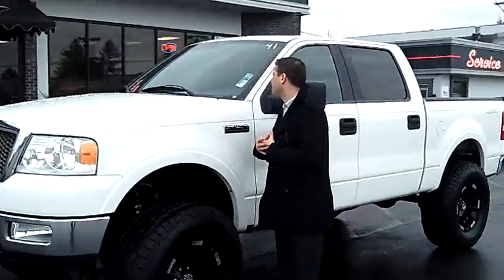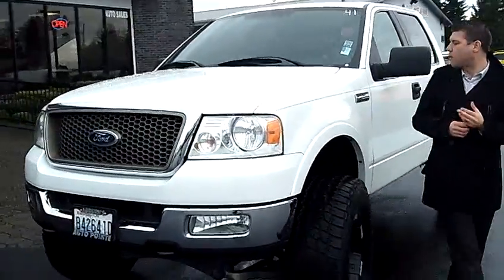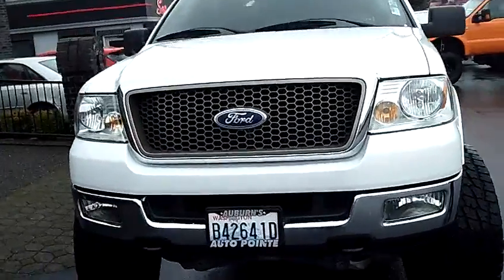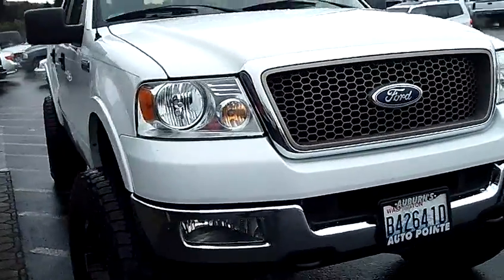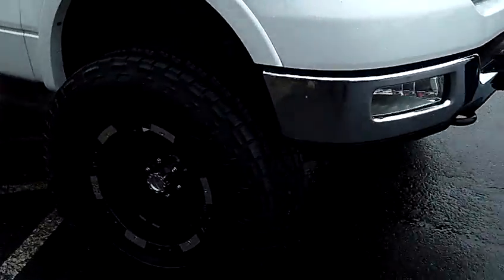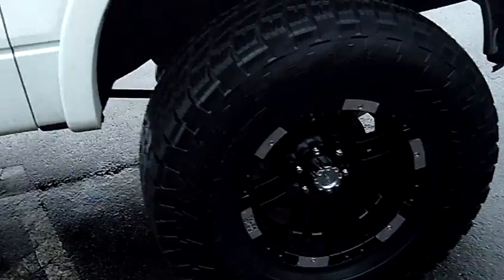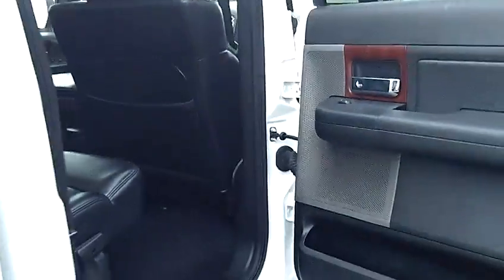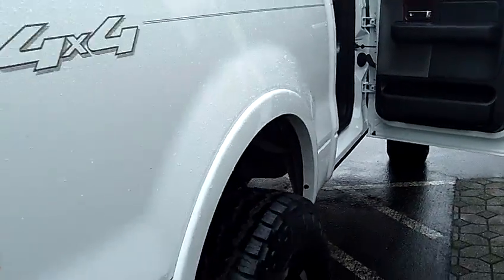2005 Ford F-150 Lariat 5.4 Triton (Stk# 9459)